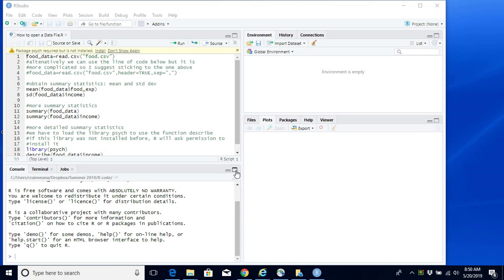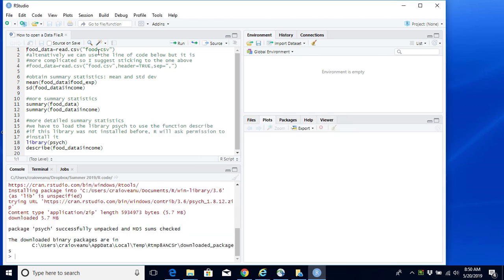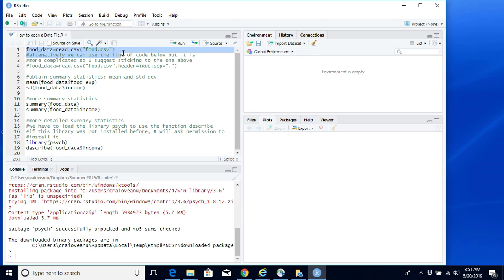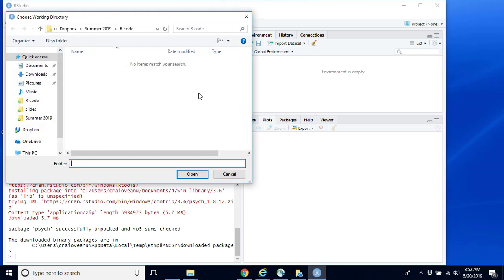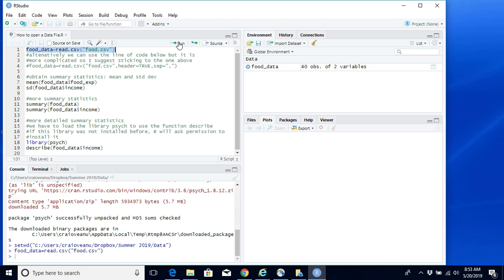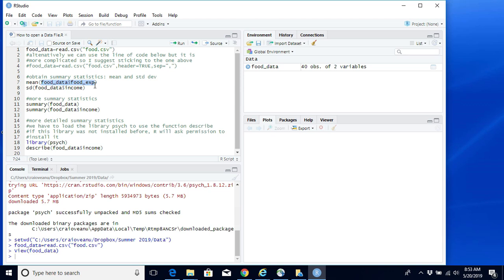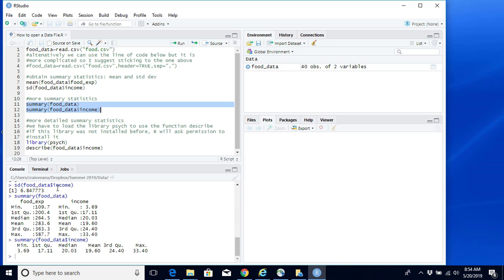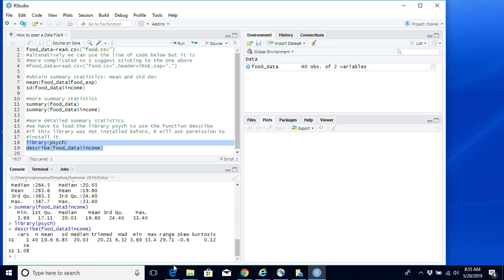How to open data into R